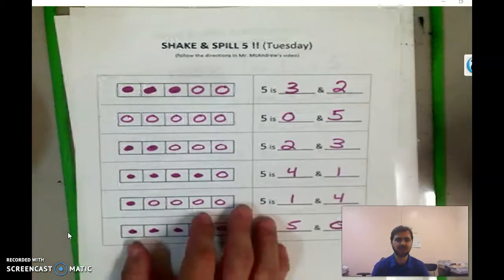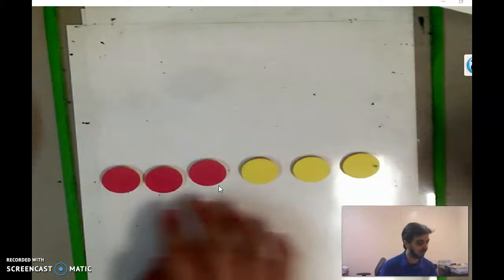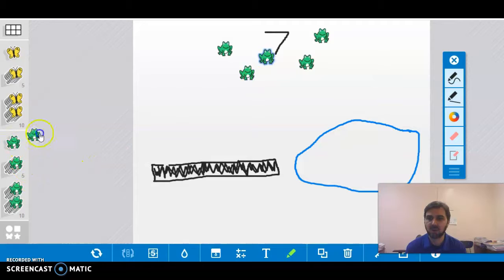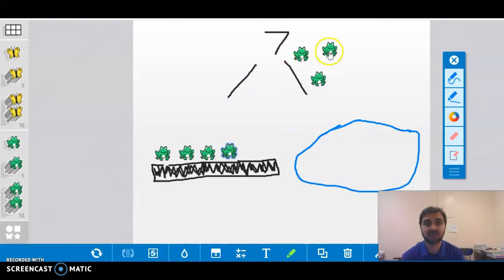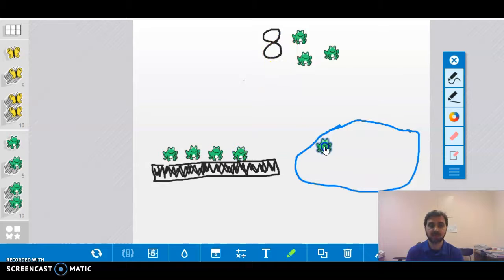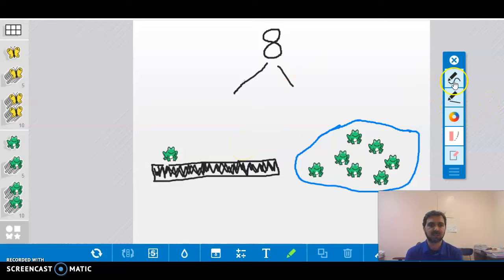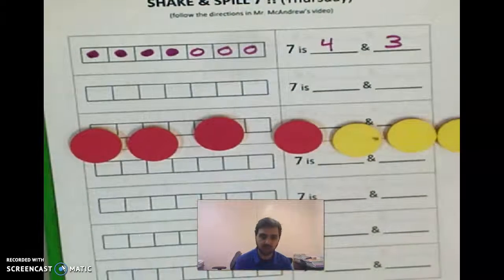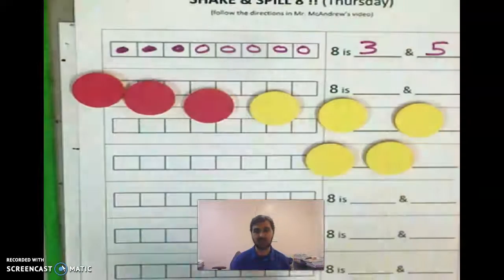Decomposing 7 and 8!